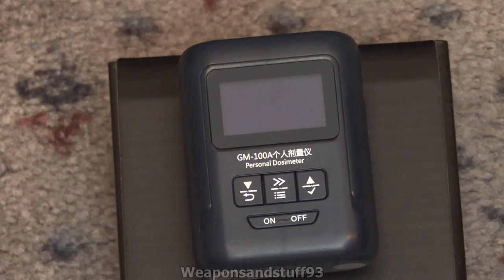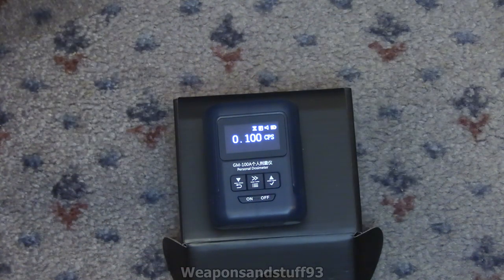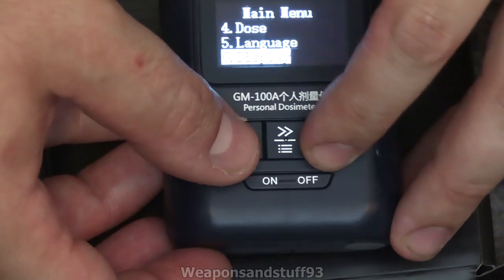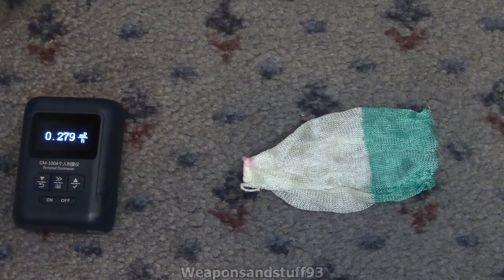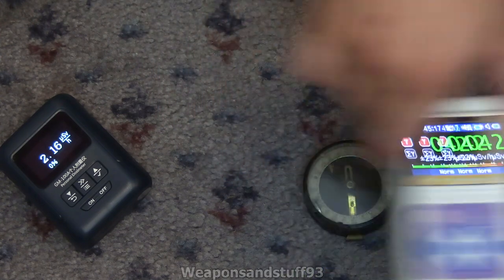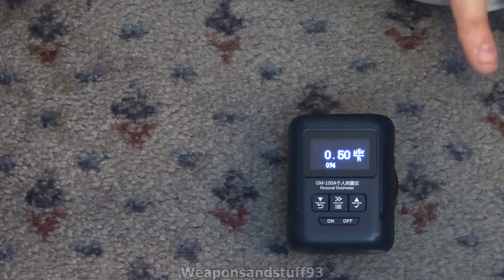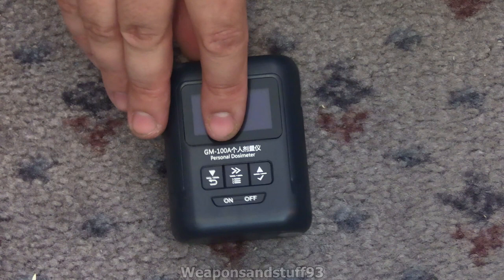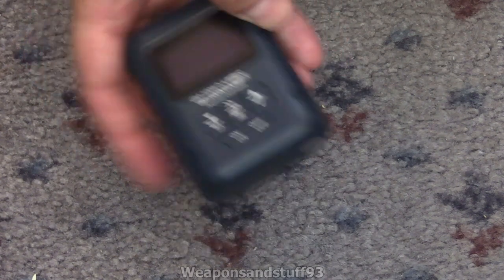Chinese GM-100A Dosimeter/Geiger Counter Review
Review of a relatively cheap Chinese Geiger Counter/Dosimeter the GM-100A, which is powered by one AA battery and can take readings of radiation from background levels to about 40+ mSv an hour, far better than most budget radiation detector models.